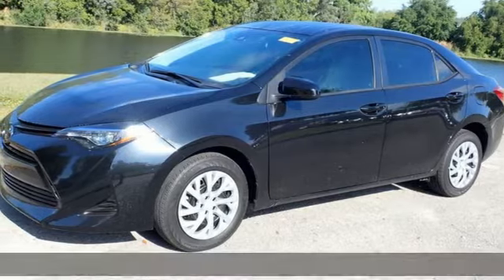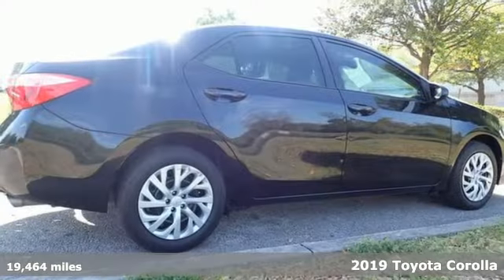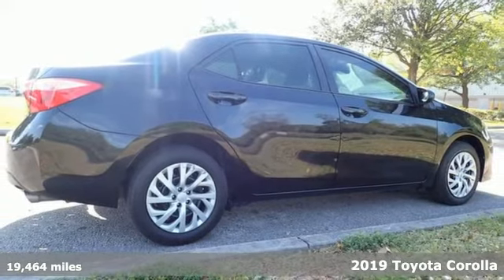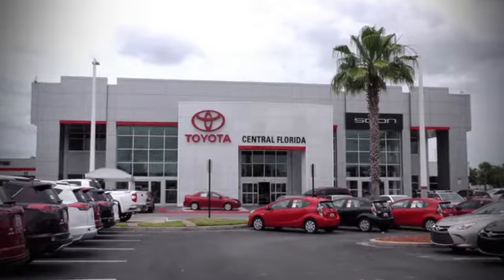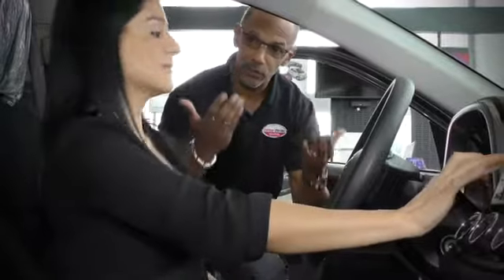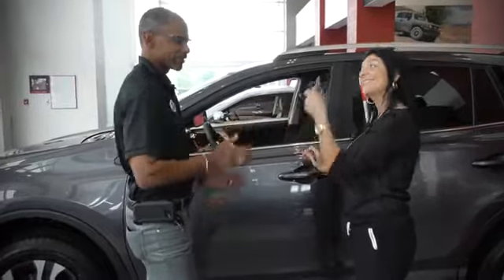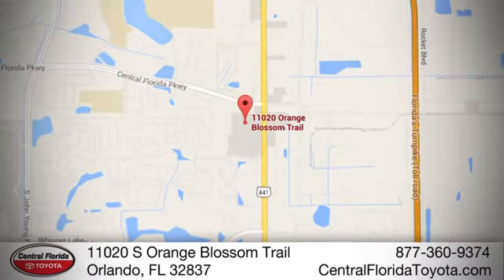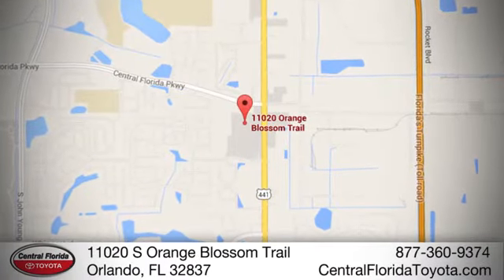Used 2019 Toyota Corolla Orlando, FL #937668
Year: 2019
Make: Toyota
Model: Corolla
Trim: LE CVT
Engine: 1.8L 4 CYLINDER
Transmission: Automatic
Color: Black
Interior: Other
Mileage: 19464
Stock #: 937668
VIN: 5YFBURHE4KP937668

Address:
11020 S Orange Blossom Trail